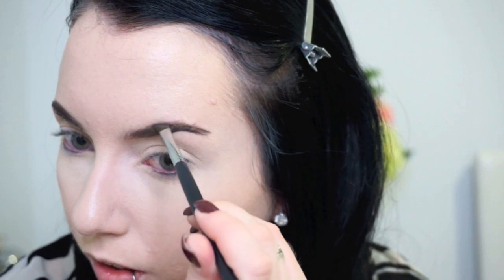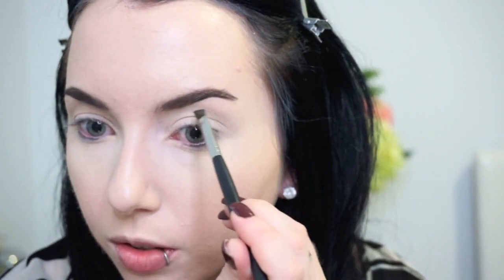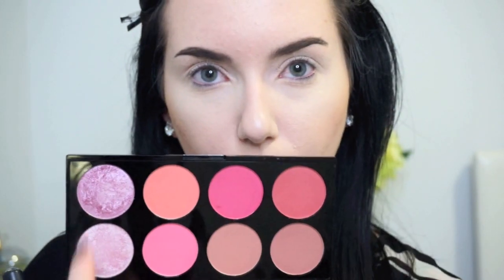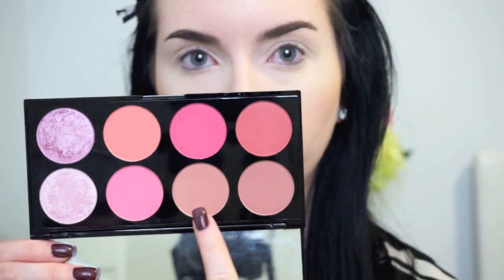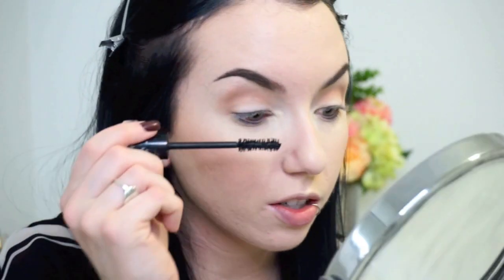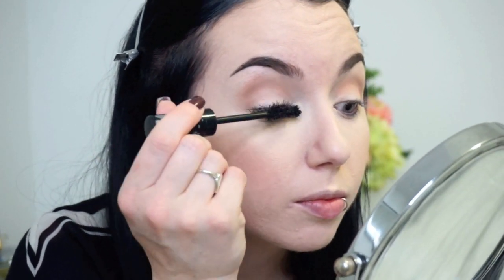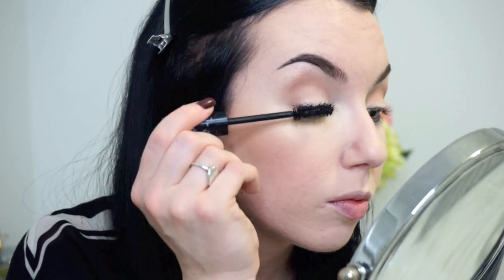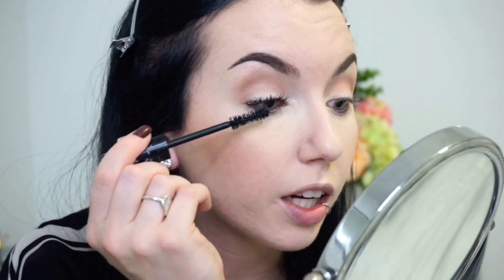Simple Everyday Makeup Tutorial for Work or School!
. DOUBLE CASH BACK right now with EBATES! .

. FAVORITE TOOLS FOR APPLYING FOUNDATION .

► PRODUCTS USED ►

PRIMER:
The Body Shop Tea Tree Primer

DEWY SKIN SPRAY:
Tatcha Luminous Dewy Skin Mist

FOUNDATION:
Lancome Teint Idole Ultra 24H Foundation 090 Ivoire

→ Optional: Maybelline Fit Me Matte + Poreless Powder

SETTING SPRAY:
Loreal Pro Infallible Makeup extender setting spray

BROWS
Ulta Brow Tint in Deep
Anastasia Dipbrow in Ebony

BLUSH/BRONZER/HIGHLIGHT
Ulta Contour Kit
Makeup Revolution Blush & contour palette Sugar & Spice

EYE PRIMER:
none cause it's 6 am girl!

EYESHADOW:
Too Faced Chocolate Bar palette (Salted caramel)

MASCARA:
Too Faced Better Than Sex mascara (AMAZING)

LIP PENCIL:
Colourpop Cosmetics Skimpy

LIPGLOSS:
Almay Color + Care liquid lip balm in Rosy Lipped

NAILS | From salon, I'm not sure but by OPI!
SHIRT | LOFT

| LET'S TALK |

{ FAQ's }
Camera? → Sony NX-5T
Lighting? Diva Ring Light
What's your job? I work in marketing

➜ FAVORITE BRUSHES (this is a great starter set) →  Sedona Lace vortex brush set ($4 off code "thataylaa)